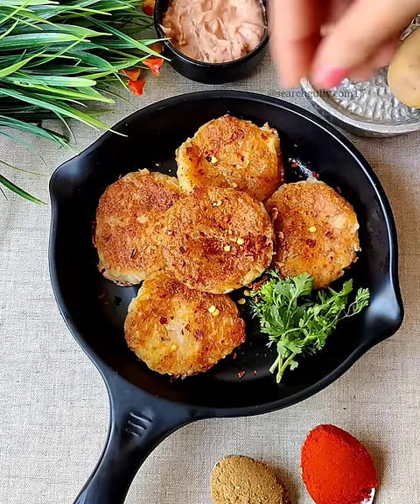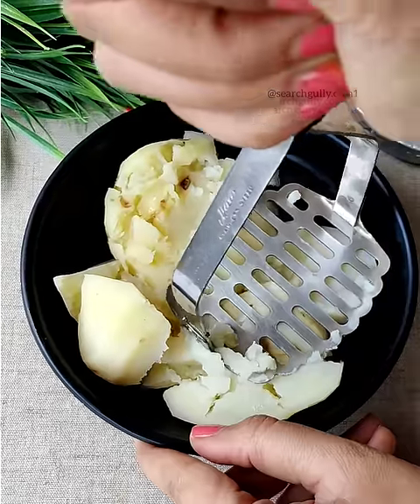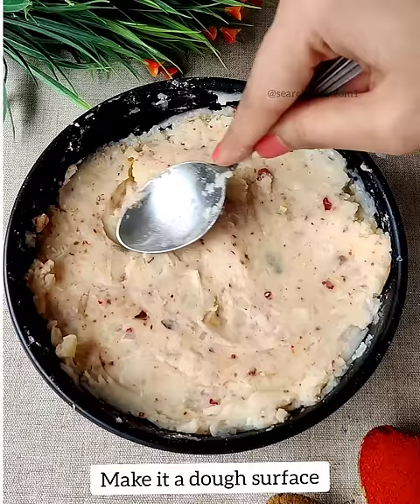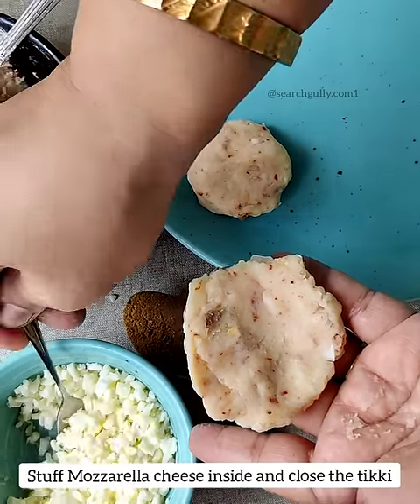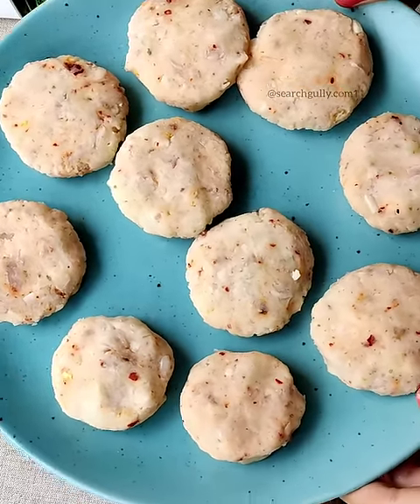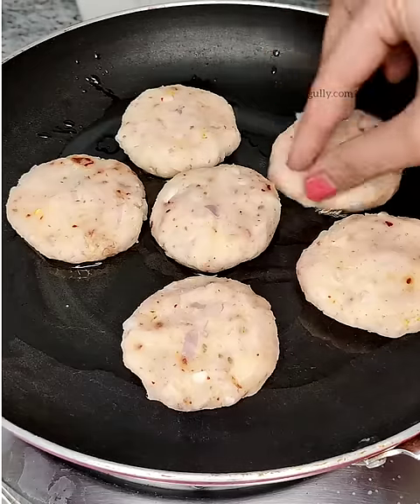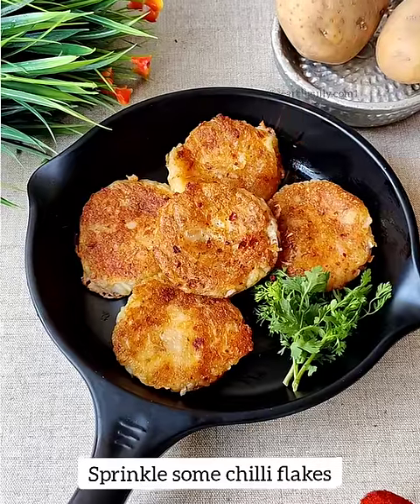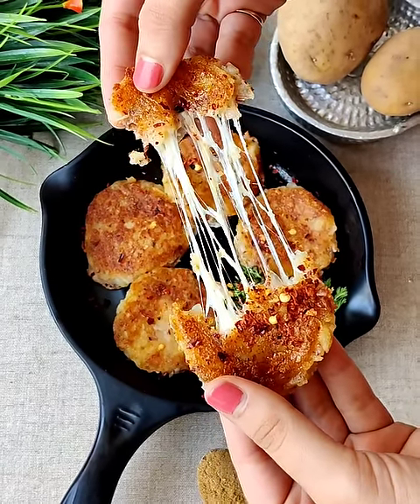ALOO CHEESE TIKKI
INGREDIENTS
🔸2 Potatoes
🔸Salt
🔸Mozzarella Cheese
🔸Oil for shallow fry

METHOD
🔸Peel of the potato skin and pressure cooker them for two whistle
🔸Once cooked, mash it till complete soft and add Corn Starch, Chilli Flakes, Jeera Powder and Salt and mix well
🔸Take small portion of it, spread flat on hand and stuff with mozzarella cheese
🔸Take a non stick pan, preheat Oil and shallow fry the tikki on both side until it turns golden brown
🔸Garnish with some chilli flakes and serve hot